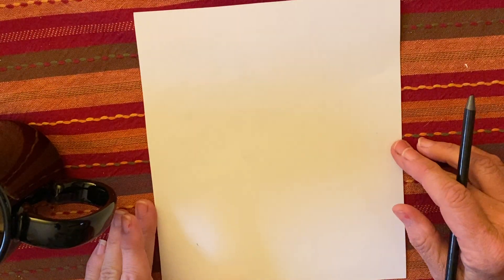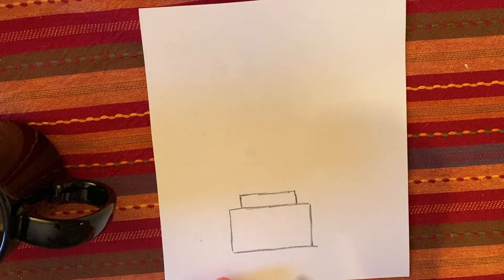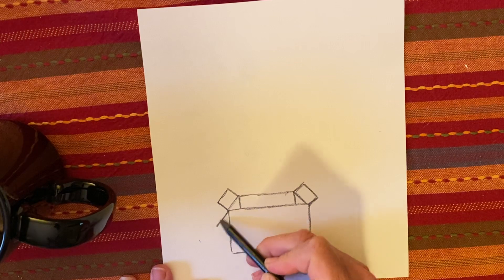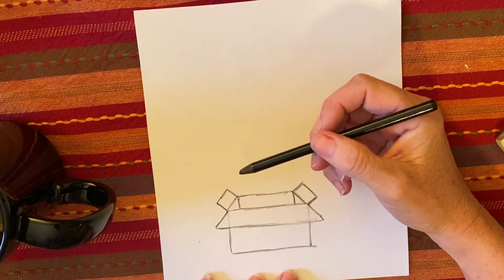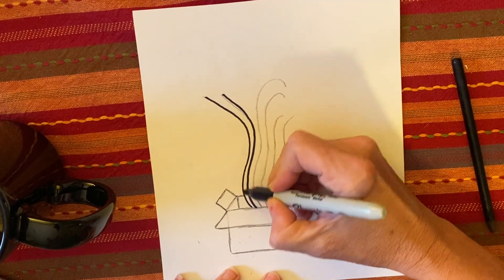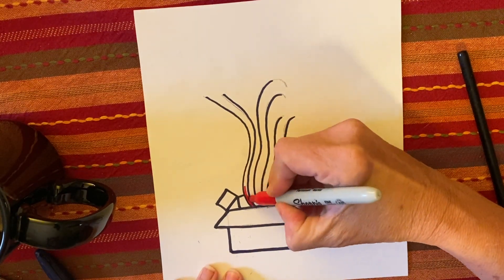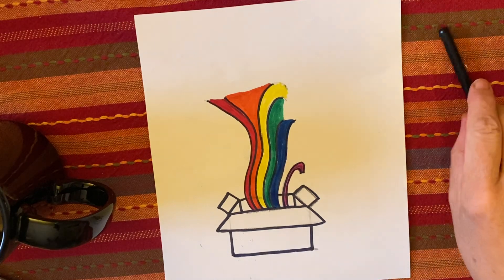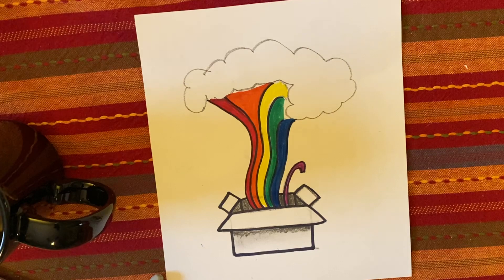3D Rainbow Box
We will first draw a 3D box and then add a variety of lines for a rainbow